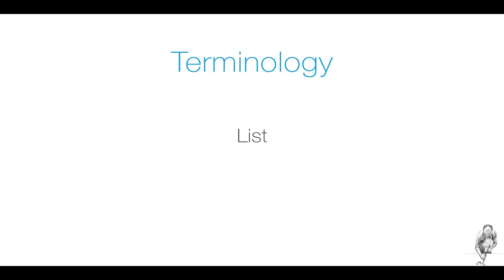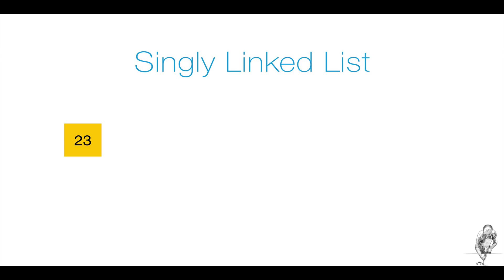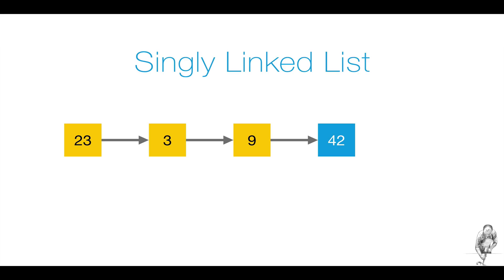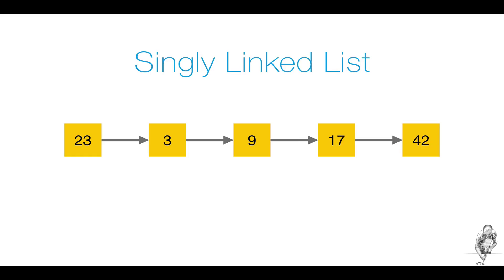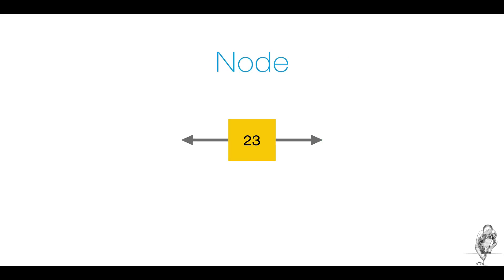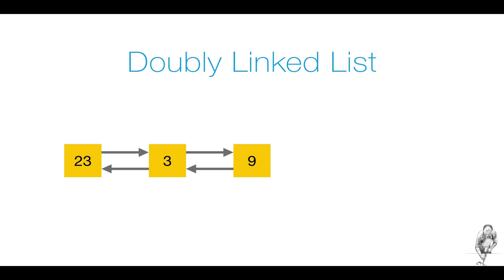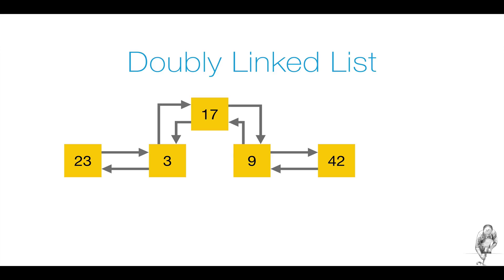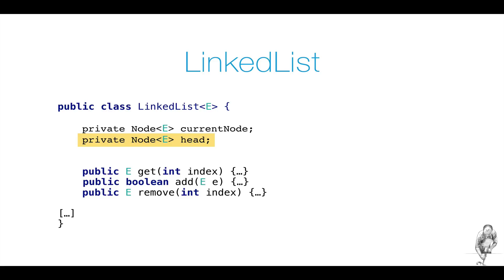Java for Beginners 25 - Linked List data structure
In this episode I introduce you to the linked list data structure, in preparation of the Java class LinkedList, which I will explain in the next episode.  for additional material like the slides, a pdf, exercises and other videos.